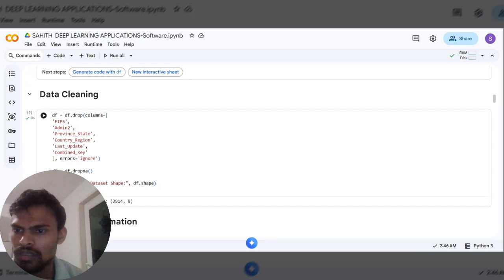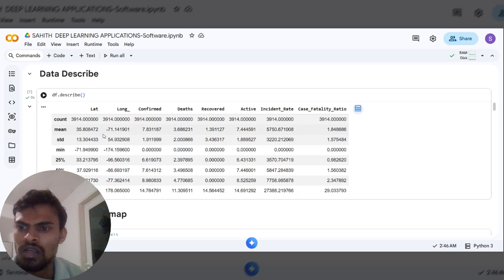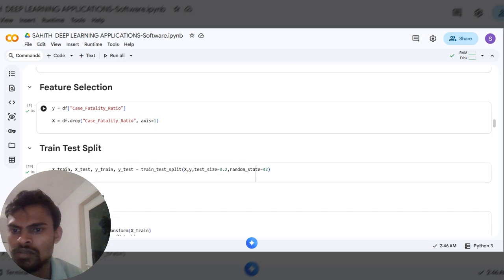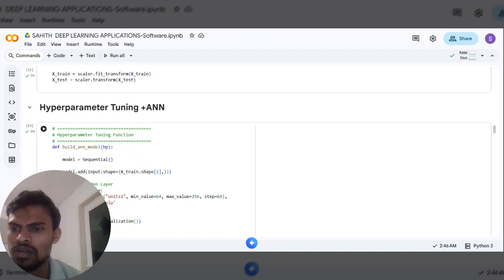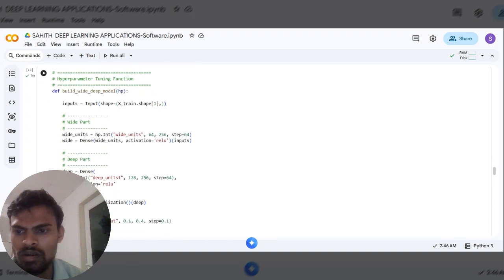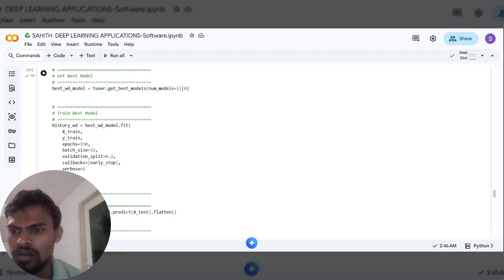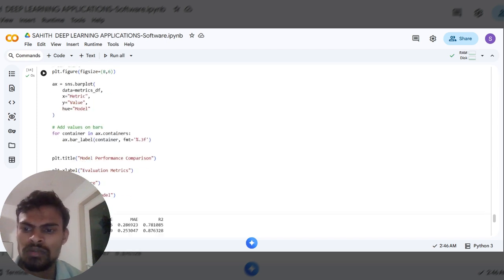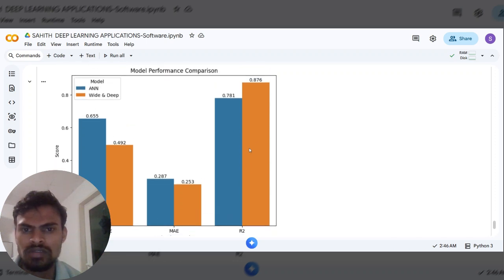Deep Learning Model Development and Performance Evaluation Using ANN and Wide & Deep Architecture